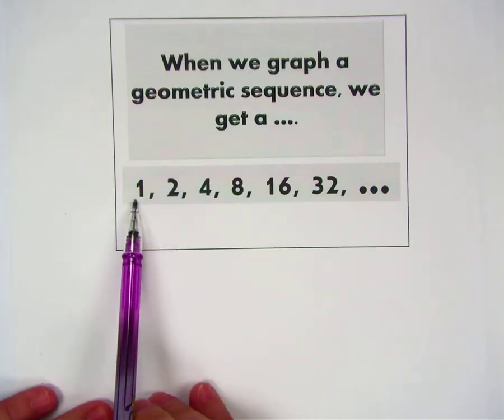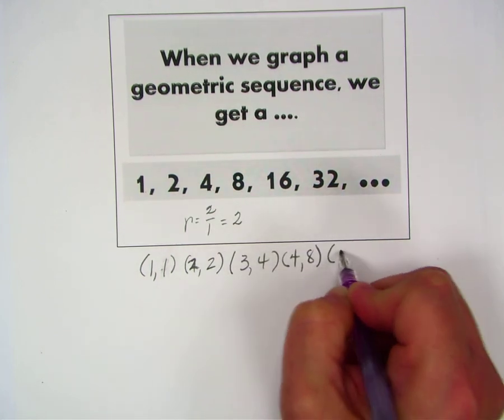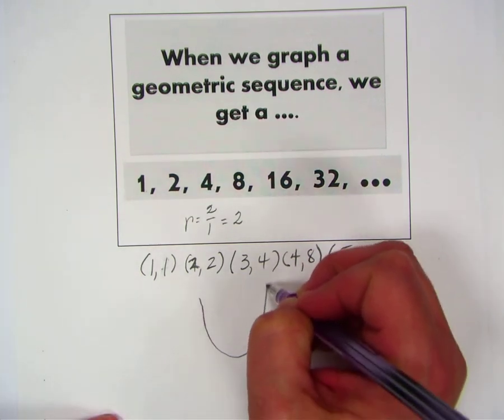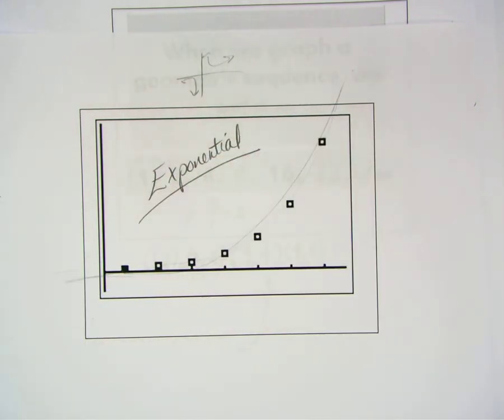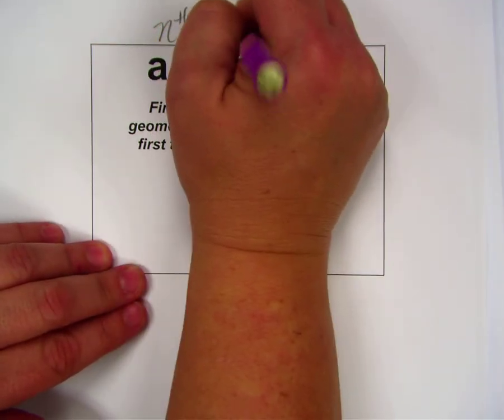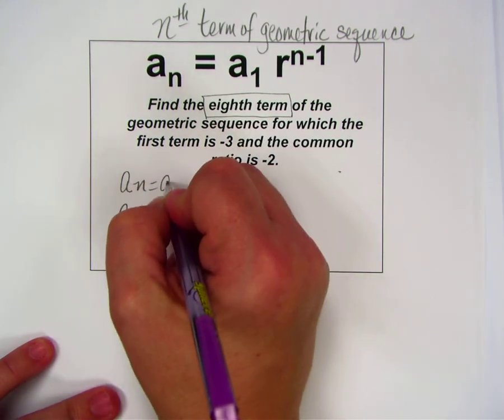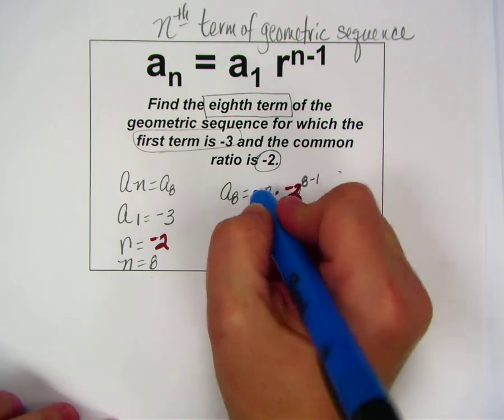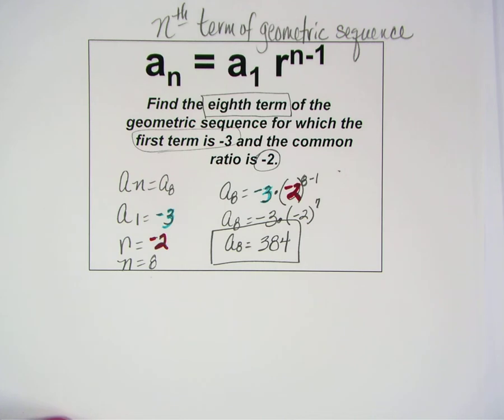Geometric Seq and Ser VIDEO 2